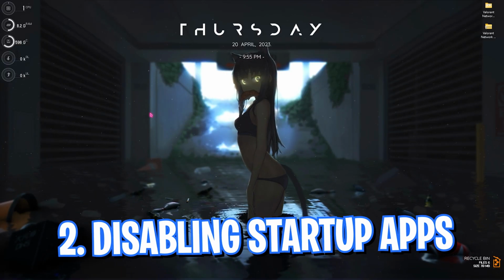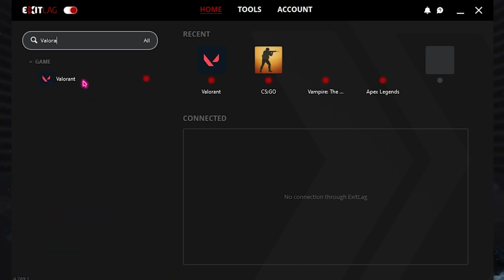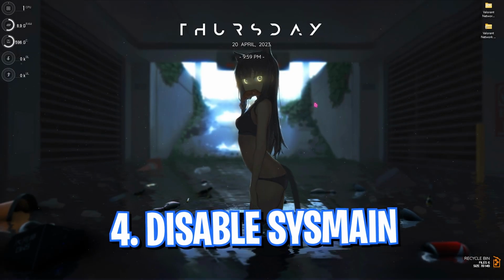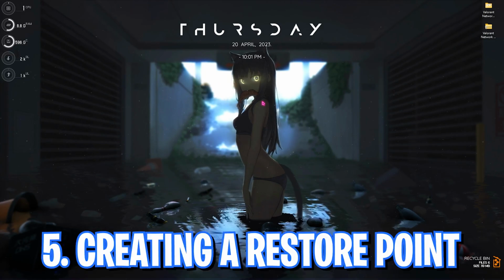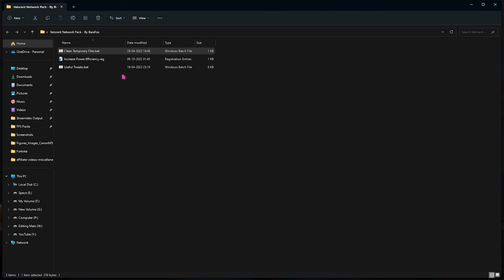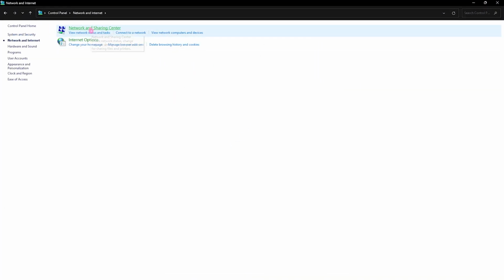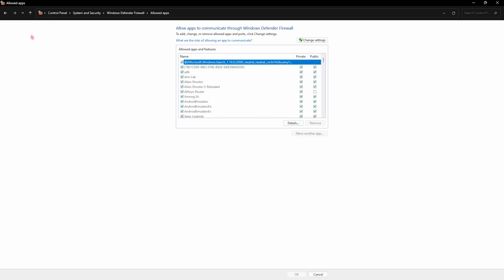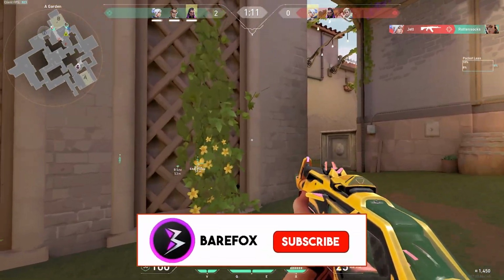FIX ALL NETWORK ISSUES IN VALORANT! - Best Network Settings & Tweaks in 2023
Get 7-Day Remote Game Trial: E9OL6G18DX, Only 200!

▬▬▬▬▬▬▬▬▬ஜ۩۞۩ஜ▬▬▬▬▬▬▬▬▬
▬▬▬▬▬▬▬▬▬ஜ۩۞۩ஜ▬▬▬▬▬▬▬▬▬

🔽 Download Links 🔽

🔽 Timestamps 🔽
00:00 - Amazing Intro
00:32 - Use Ethernet Cable
01:01 - Play PC games on Android!
02:02 - Disabling Startup Apps
02:39 - Use ExitLag
04:25 - Disable Sysmain
05:44 - Create a Restore Point
06:15 - Valorant Network Fix Pack
07:44 - DNS & Power Management
08:47 - Firewall Tweaks
10:18 - Amazing Outro